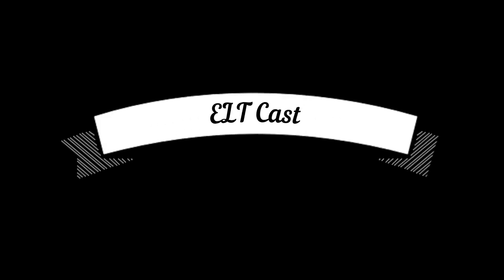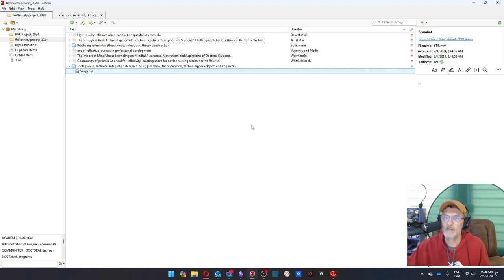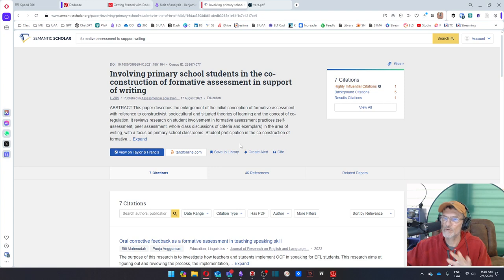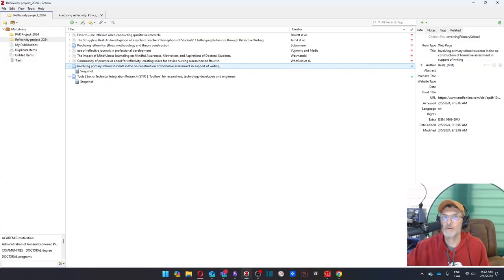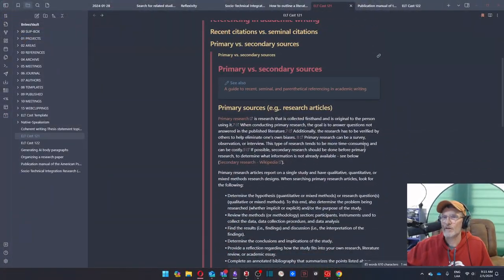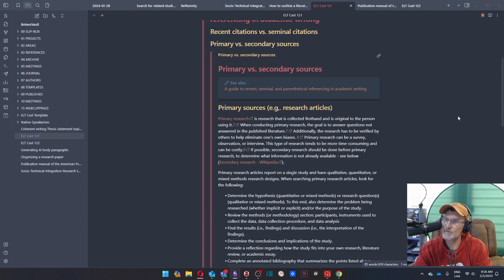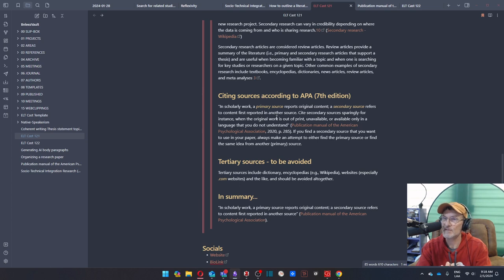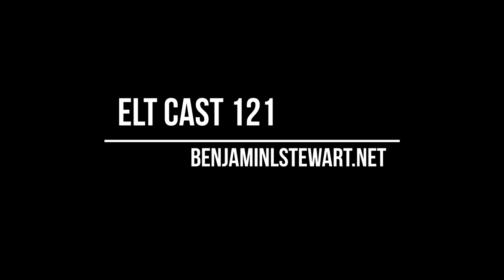ELT Cast 121: Demystifying citations when writing an academic text